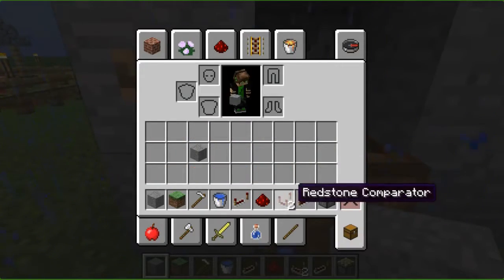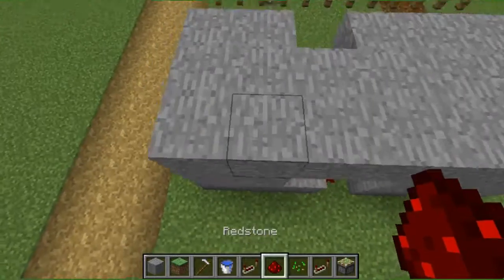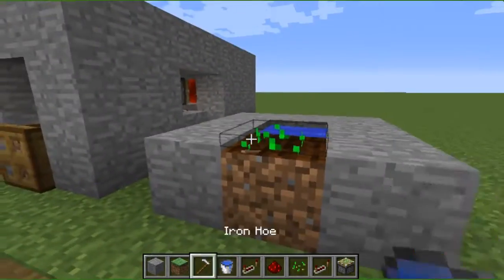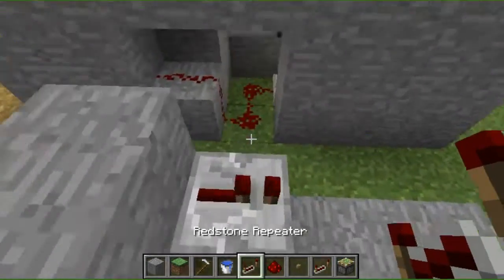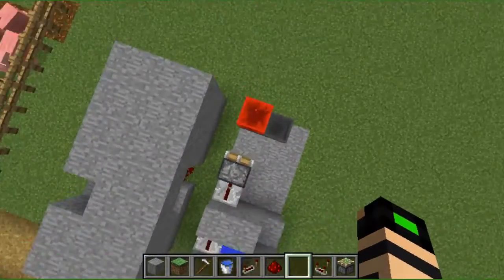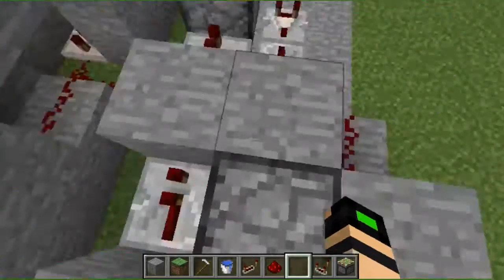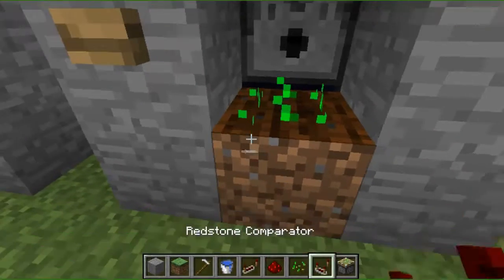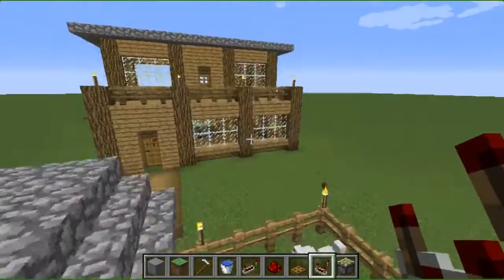How to build a automatice wheat growing machine in Minecraft